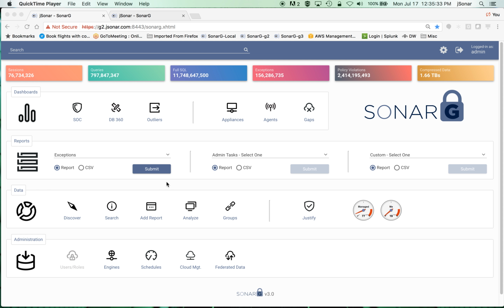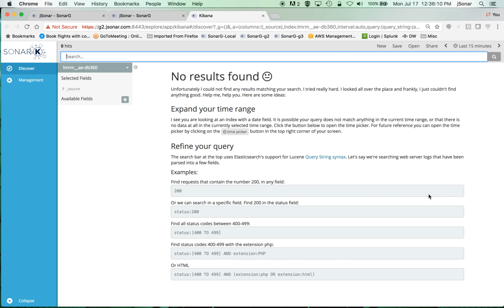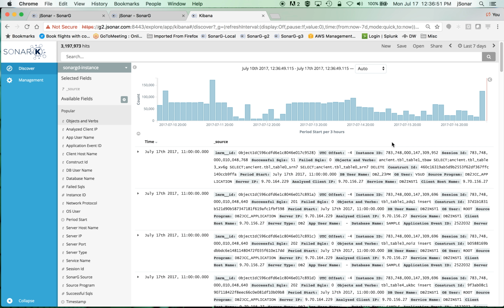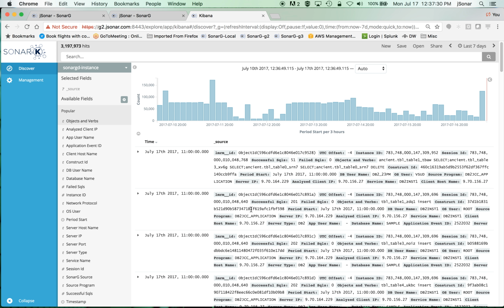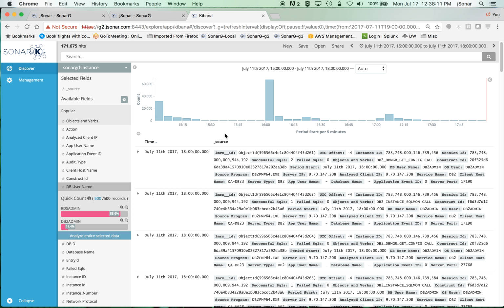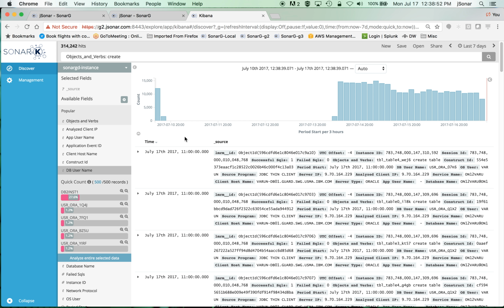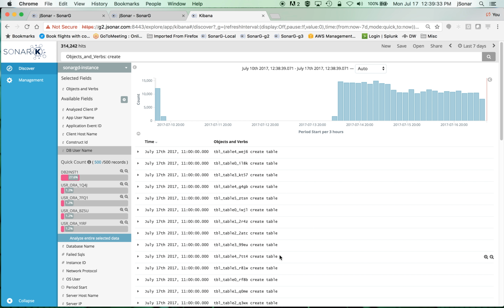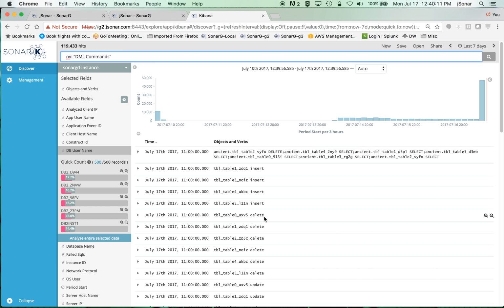SonarK - Using a Kibana-based interface to look at Guardium and other security data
SonarK is a Kibana-nased tool that is a part of SonarG - the Big Data platform for IBM Guardium and part of SonarC^2 - the Big Data cloud for compliance and security data